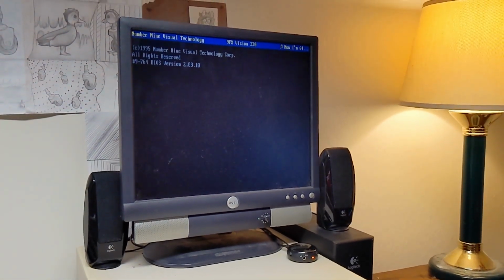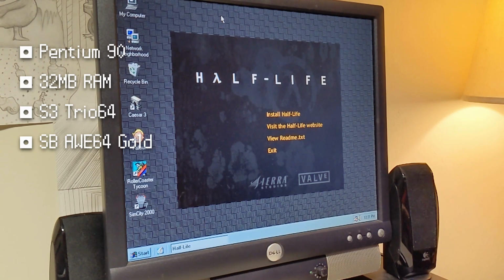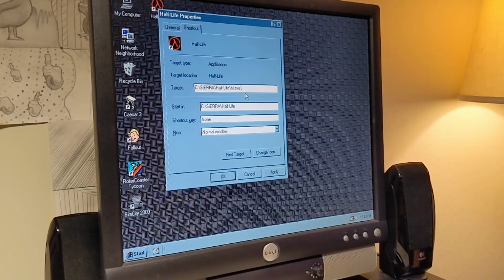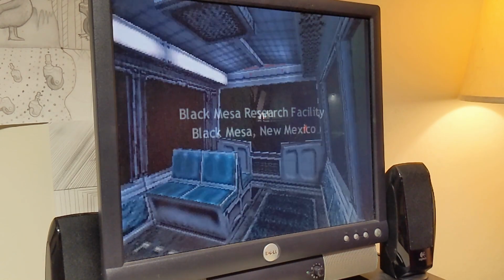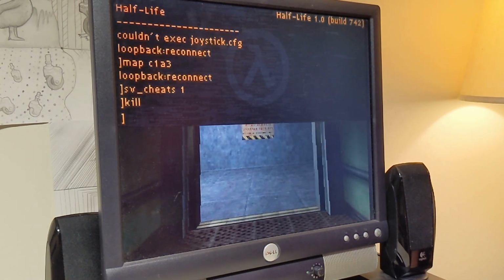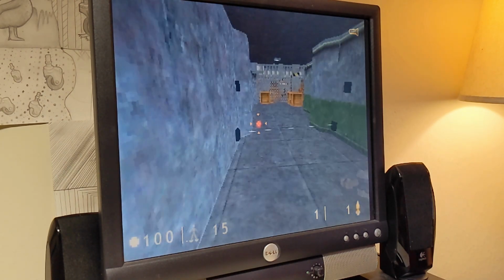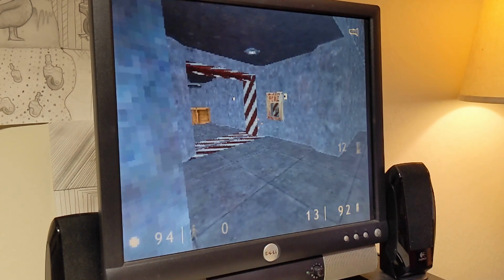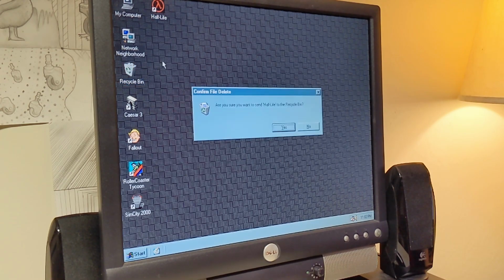Running Half Life on a Pentium 90. For Some Reason.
gordon, i'm bitcrushed.

In this video I make the terrible mistake of trying to run Half Life on my 1995 DOS gaming computer before I reformat the drives. This is just a dumb little filler video that I did in like an hour in-between other videos. Speaking of which, I do have more Minecraft and Stardew Valley recorded. I'm just really lazy with editing.